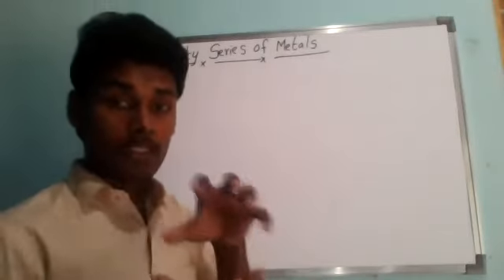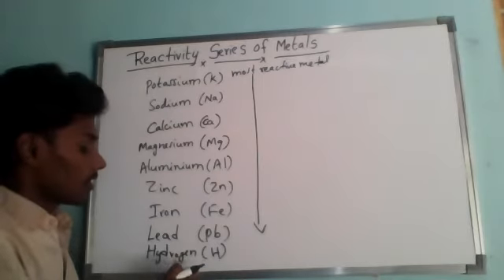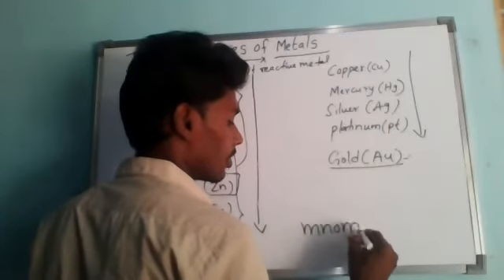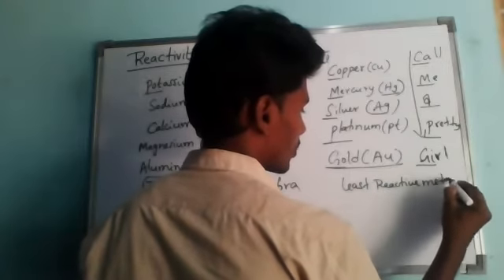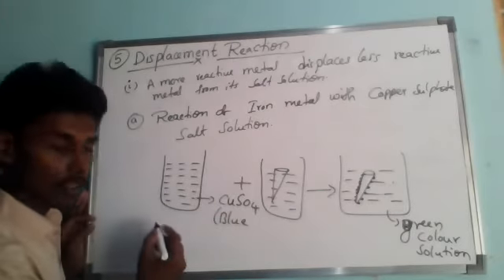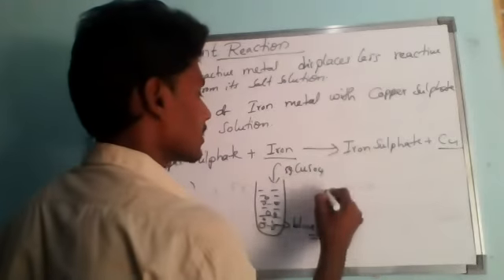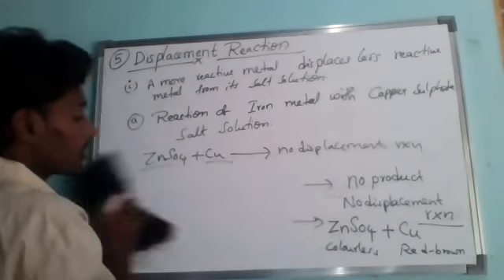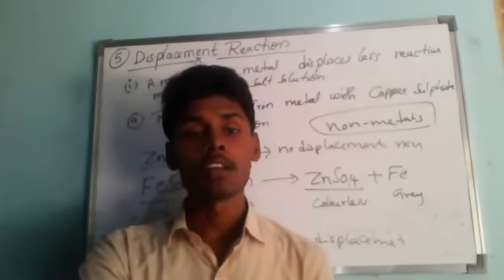05-reactivity series of metals